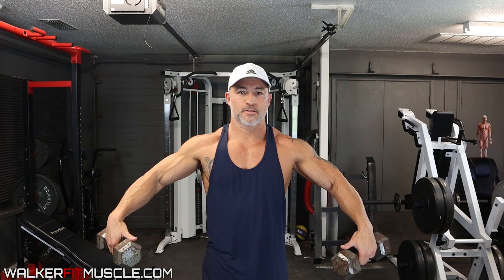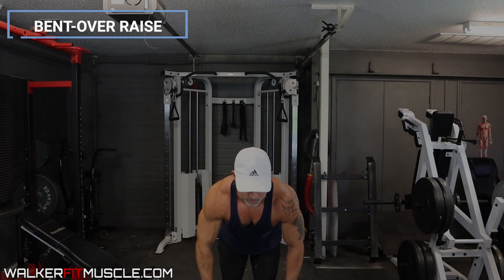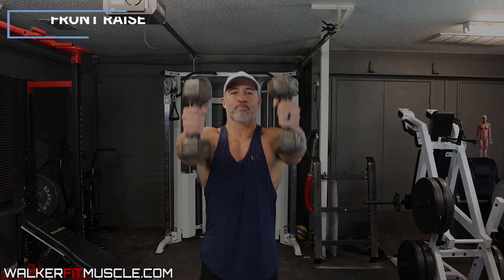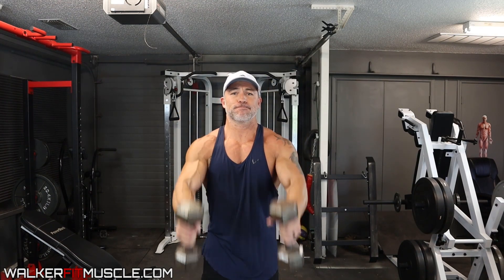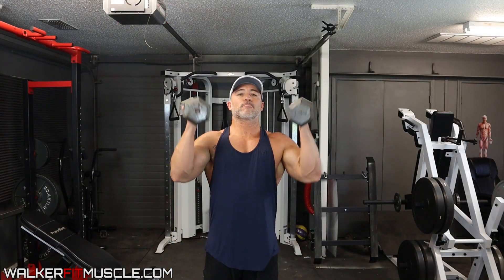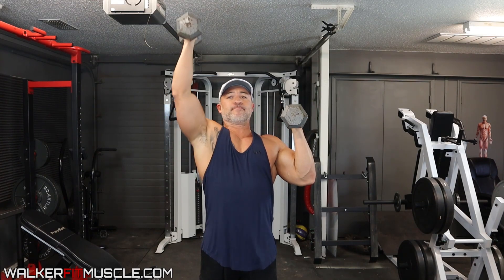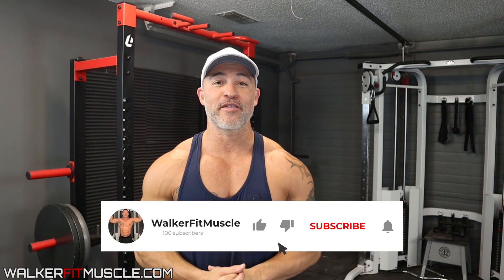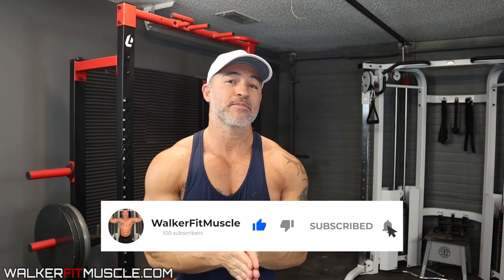Best Shoulder Workout For Size And Shape 💯 Definitely try this 7 Min Boulder shoulder Workout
Are you tired of doing the same shoulder exercises at the gym? Are you tired of not seeing any results on your shoulders from working out? Are you wondering how to make your shoulders look bigger?

👉 Try this 7 min BOULDER shoulder workout for BIG and STRONG shoulders. It’s time to start making your shoulders look 3D. Knowing the best workout for shoulders can really get the results that you’ve been looking for.

These shoulder exercises are workouts that I’m sure you’ve never seen before, so be sure to watch the whole video to not only learn these shoulder workouts but to also start incorporating them to your own gym routine exercises.

👉 Beginners to intermediates can use these shoulder exercises to start getting bigger toned shoulders. Once of the best shoulder workout for size and shape

 🏋️  CLAIM YOUR FREE WORKOUTS TO BULK UP FAST! 🏋️

If you want help and guidance and someone to push you and motivate you so that you can achieve all your fitness goals, then click this link to find out how you can work with me personally...

The personalized training will include amazing workouts that will be custom to you and your unique schedule. I will change your workouts every 4 weeks to keep you motivated, focused, and progressing towards your goal.

👉  Also, you will get custom nutrition plans based on your preferred style of eating. I can design you my recommended carb cycling nutrition plan, or a ketogenic, a balanced macro plan, IIFYM, or any other meal plan you prefer.

🎥  Welcome to the official YouTube Channel of Gary Walker! 💪

My name is Gary Walker and I'm a husband, father, and Christ-follower!

My channel is filled with workout videos, nutrition videos, elite weight loss and muscle building strategies, and helpful tips that I’ve learned over my 30-year training career.

👉  Whether your goal is to build muscle, lose fat, or just want to create the best version of yourself, I can help you reach your goal optimally and rapidly!
I'm a passionate person and I love helping others discover their true potential and experience the tremendous benefits of being healthy and fit.

I absolutely believe  I was put on this earth to show you how to live a healthy, happy, and fulfilling life.

I look forward to sharing my passion with you!